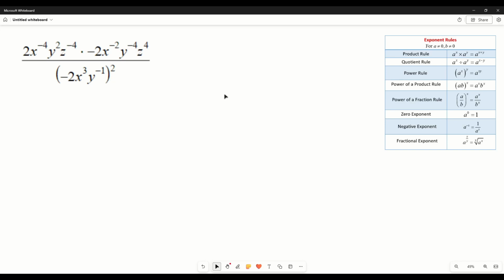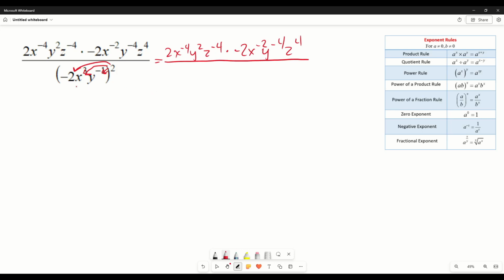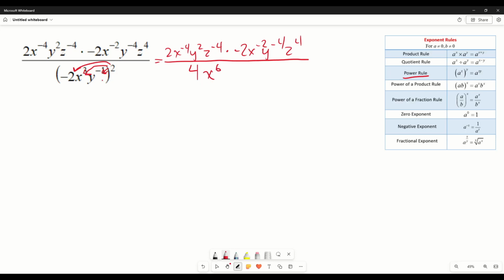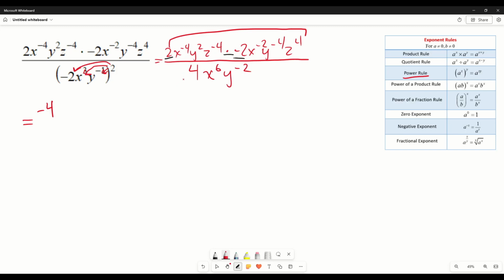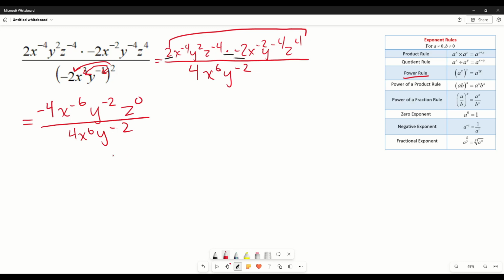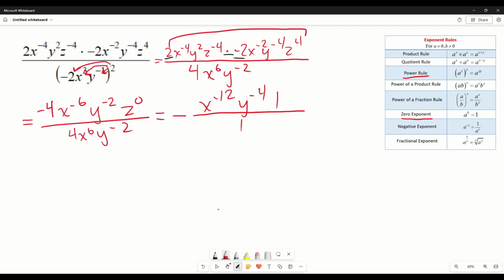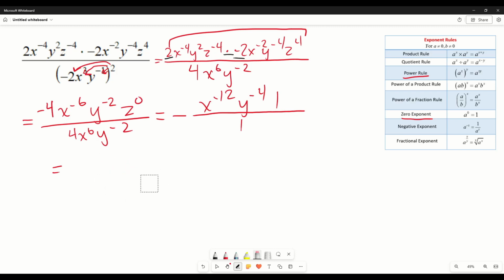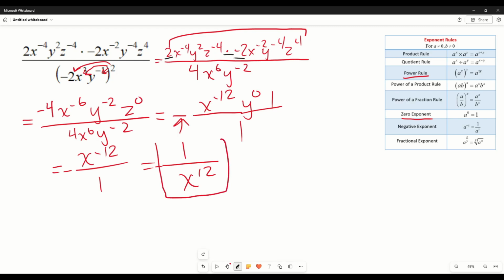A Hard Properties of Exponents Problem (Algebra 1)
This is a hard properties of exponents problem that deals with three variables.